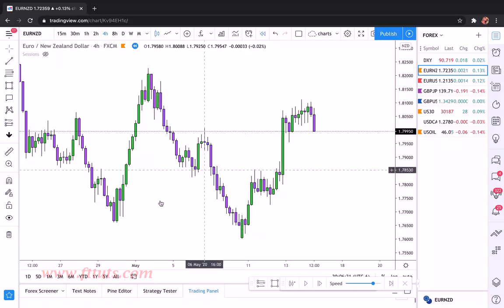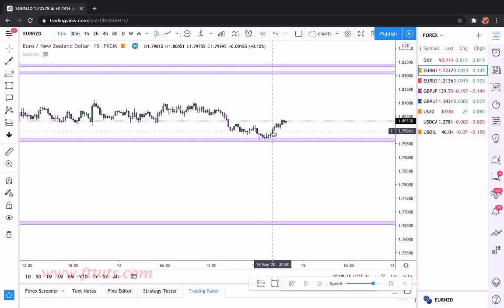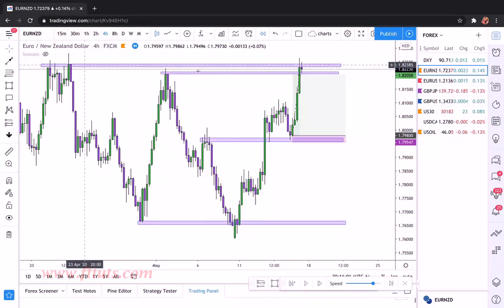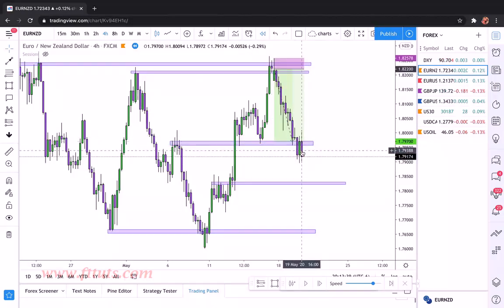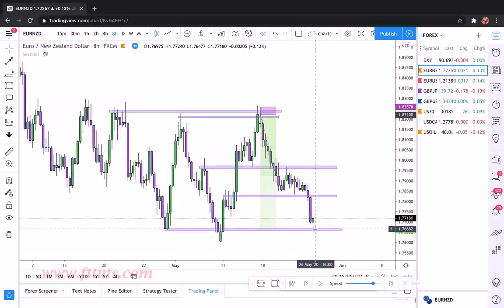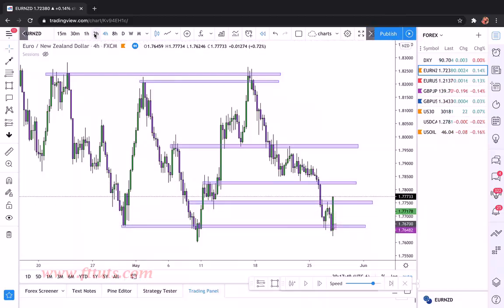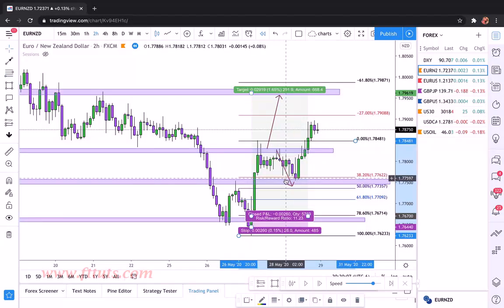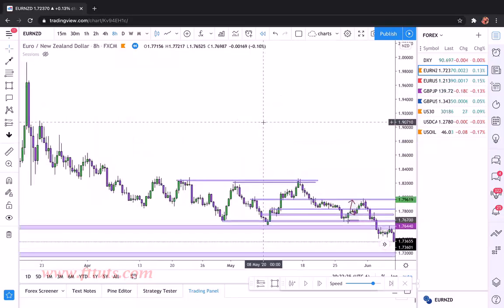BACK TESTING EXAMPLE